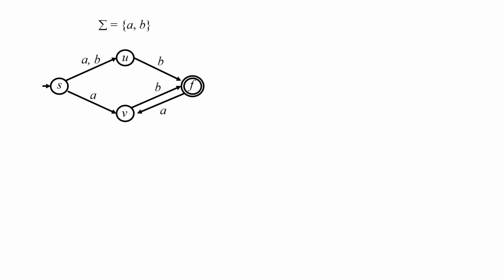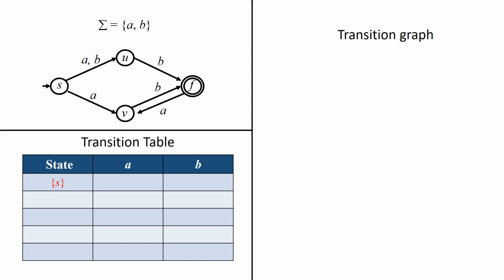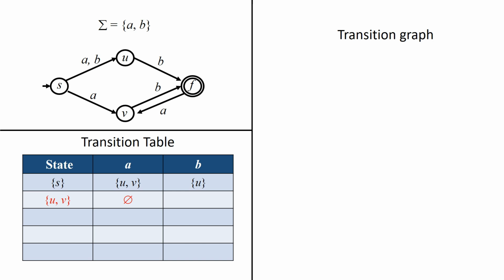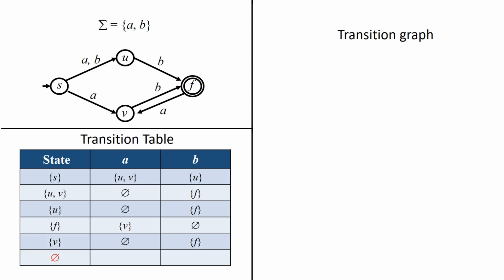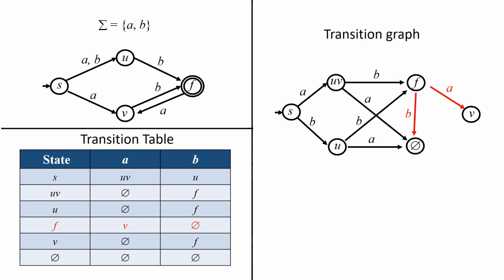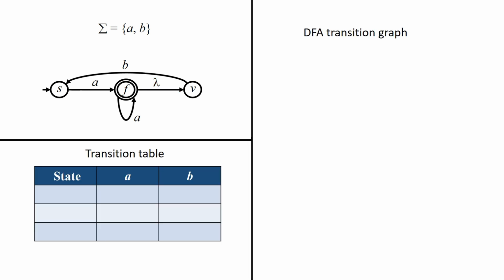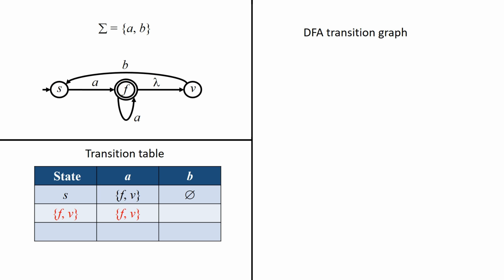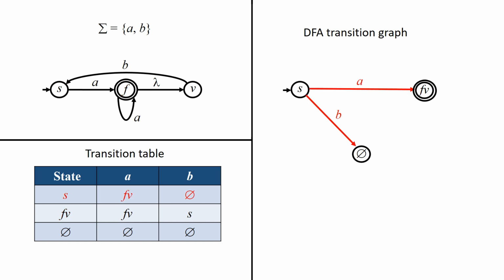Conversion of Non-deterministic Finite Automata to Deterministic Finite Automata